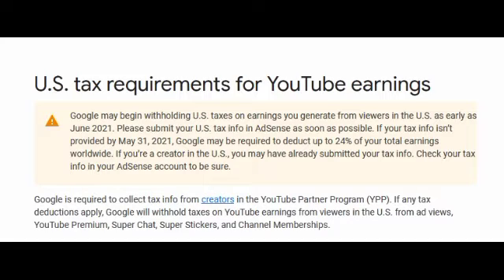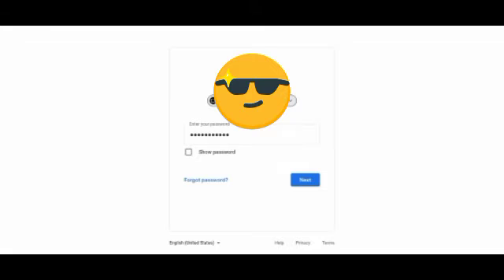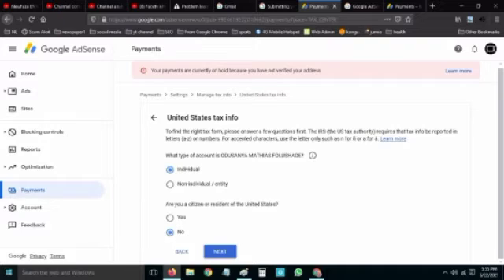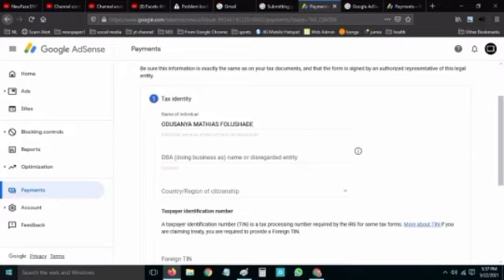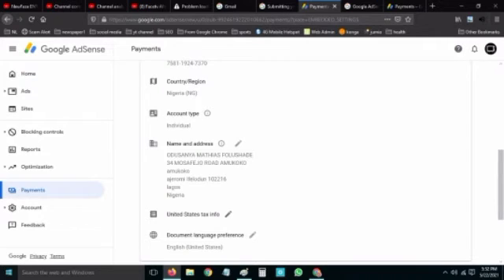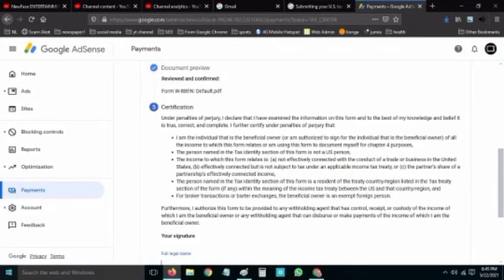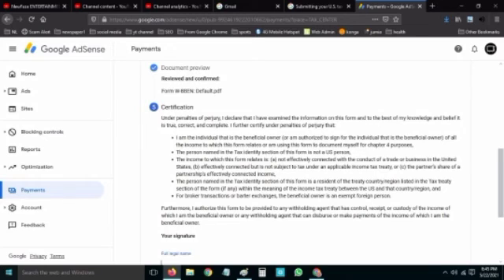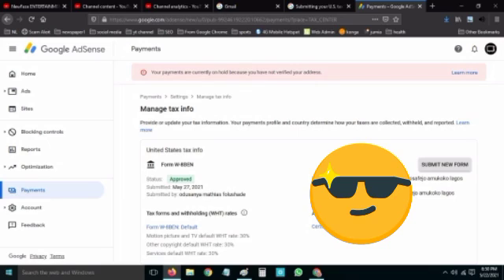How to fill Youtube Adsense Tax Info for non US Youtube Creators | Get 0% Witholding Tax Rate